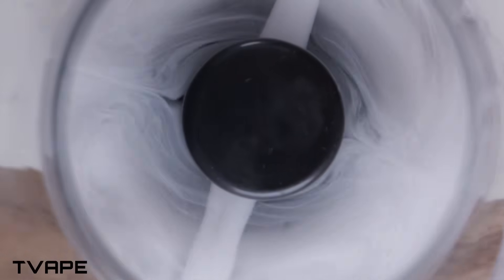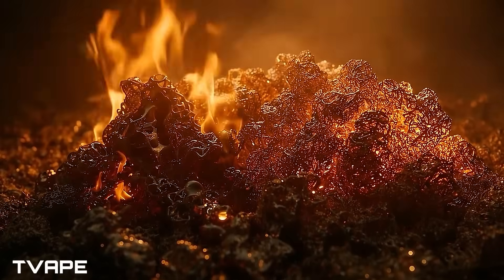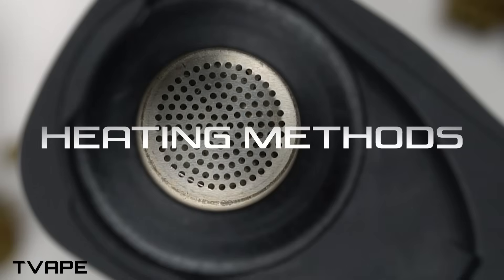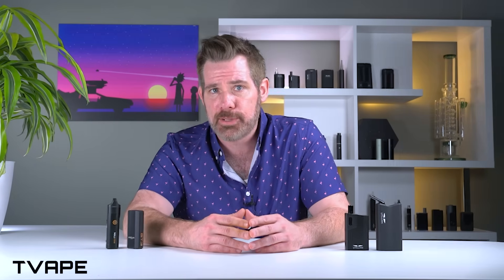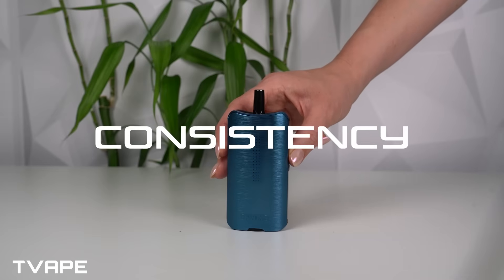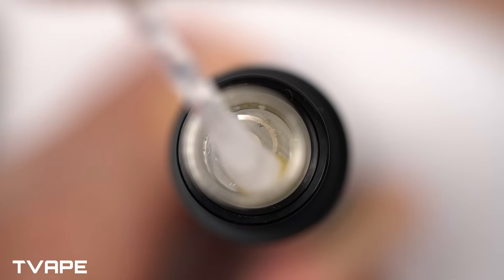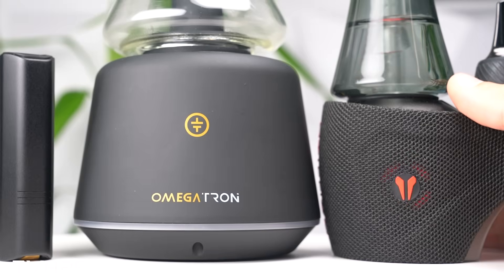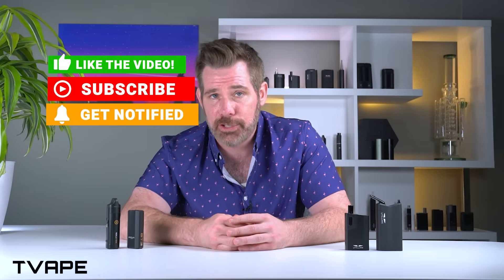Do Vaporizers Save You Money? - Vaping vs Smoking 2025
After more than a decade of testing, using, and engineering vaporizers, the TVape team is breaking down the science of efficiency—comparing vaporization to smoking, exploring how different heating methods work, and showing you how to stretch your material further without waste.

✅ What You’ll Learn:
✔️ The thermodynamics behind combustion vs. vaporization
✔️ How conduction, convection, and hybrid heating methods affect efficiency
✔️ Temperature control strategies to extend each session
✔️ The “AVB” hack to reuse material for a second round
✔️ Why regular maintenance directly impacts performance and savings

Timestamps:
00:00 - Intro
00:56 - Combustion vs. Vaporization
02:48 - Heating Methods: The Efficiency Trio
04:21 - Temperature Control
05:55 - AVB: The Ultimate Leftover Hack
06:38 - Maintenance: The Unsung Hero of Savings
09:05 - Conclusion

Our dedicated content team has thoroughly tested everything covered in this video. We’ve also incorporated valuable feedback from real users who’ve transitioned from smoking to vaping. 💬👇

Please Note: All opinions shared in this video are based on the experience and testing of our internal team and community feedback. If you have any health concerns or questions about vaporizer use, always consult with a licensed healthcare provider. Both vaping and smoking involve inhalation, which carries health risks. For optimal health it is best only to consume air with your wonderful lungs.